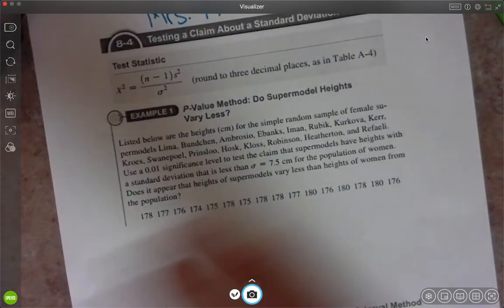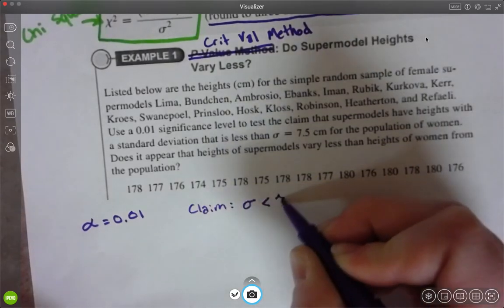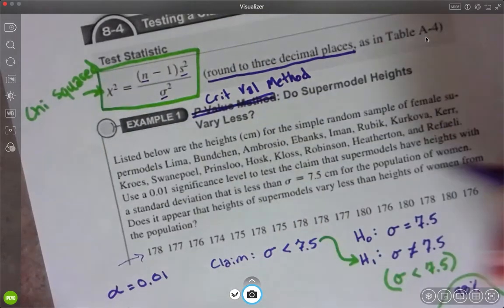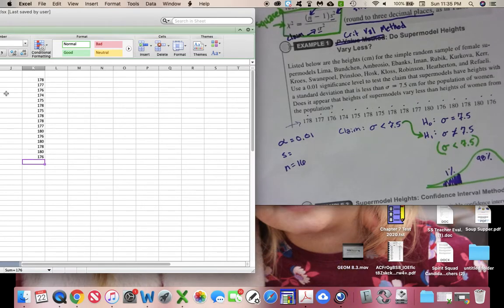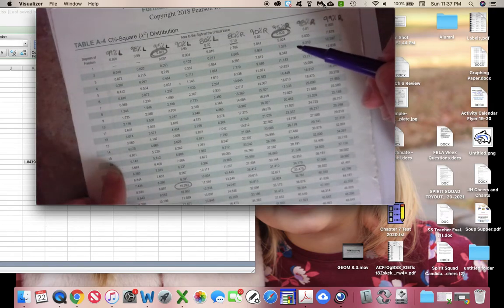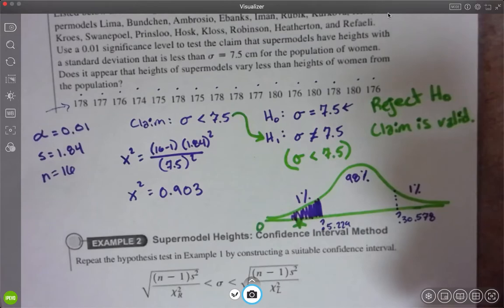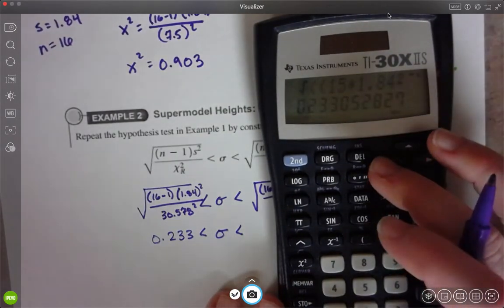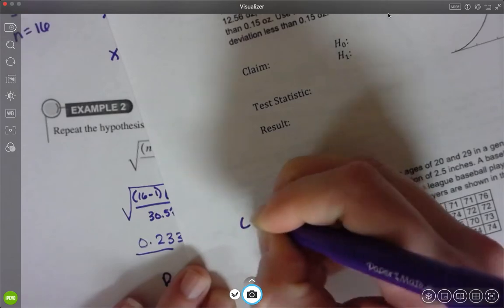STATS 8 4